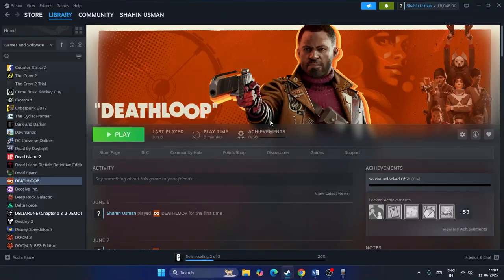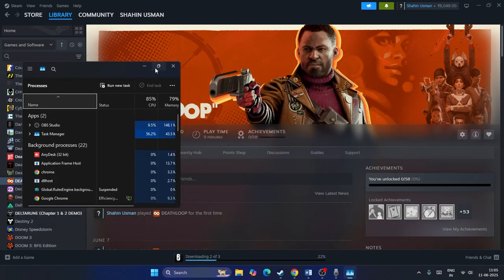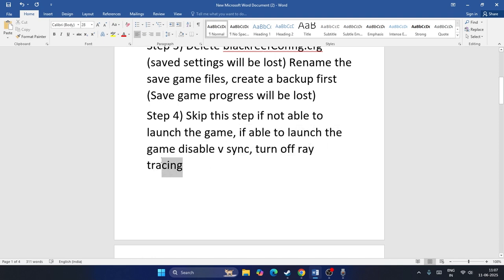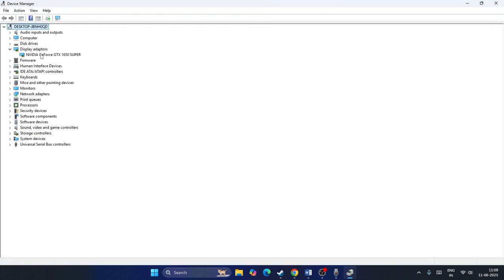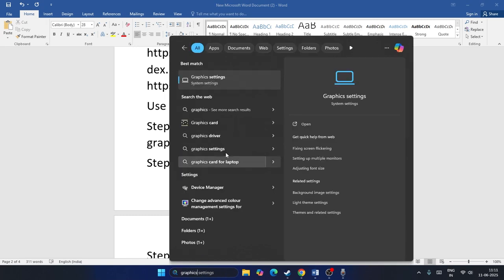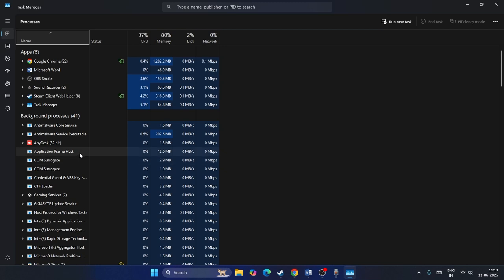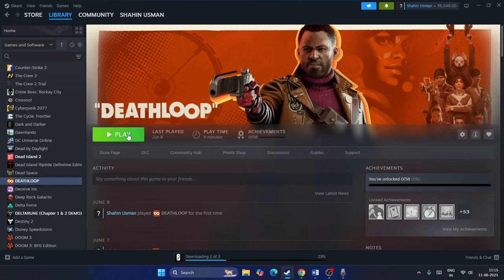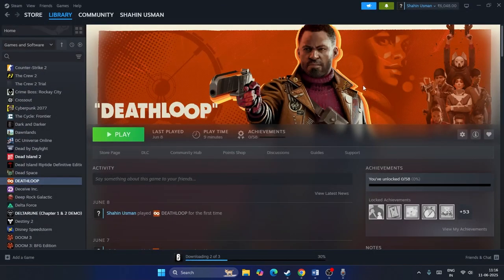How to fix Deathloop Crashing at Startup on PC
In this guide, I will show you " How to fix Deathloop Crashing at Startup on PC" if you are encountering any issue while playing on your PC.

Steps in this video :
1. **Run the game as administrator** from the installation folder and try compatibility mode, then uncheck compatibility.
2. **Disable Steam Overlay** and close other overlay apps like Discord, Nvidia, and AMD overlays.
3. **Delete the `blackreefConfig.cfg` file** and backup your save game files before renaming them.
4. **If you can launch the game, disable V-Sync** and turn off Ray Tracing.
5. **Turn off V-Sync** and set the max frame rate to 60 in the Nvidia Control Panel.
6. **Disable Intel graphics** in the Device Manager.
7. **Allow the game through your Antivirus/Windows Firewall**.
8. **Clean install the latest graphics driver** using DDU.
9. **Use the dedicated graphics card** to run the game.
10. **Verify the game files** through the game launcher.
11. **Avoid overclocking**, and close any overclocking tools like MSI Afterburner.
12. **Switch to power saver mode** on your PC.
13. **Install Intel Extreme Tuning Utility** and set the performance core ratio to 56x/55x/54x.
14. **Use `-dx11` or `-dx12`** in the game’s launch options.
15. **Increase your Virtual Memory** (paging file) in system settings.
16. **Install Visual C++ redistributables** from the Microsoft website.
17. **Update your BIOS** to the latest version.
18. **Unplug external devices** like controllers, additional monitors, and close unnecessary background apps.
19. **Uninstall and reinstall the game**, deleting the old game folder and using a different drive if needed.